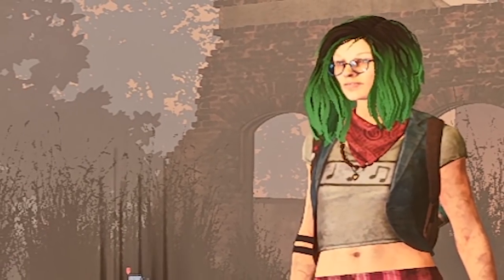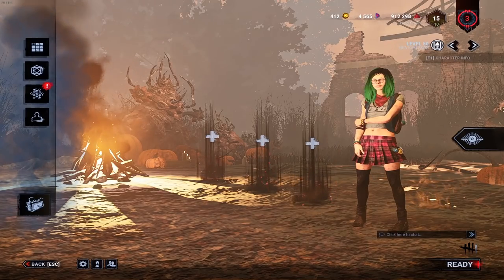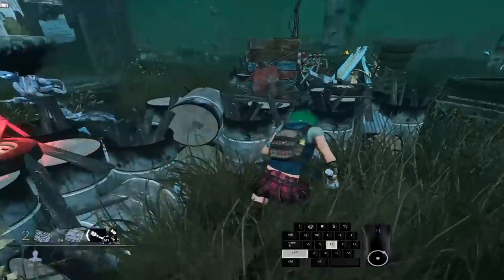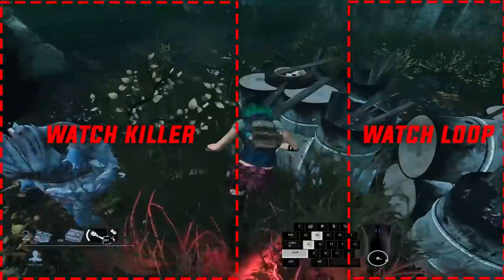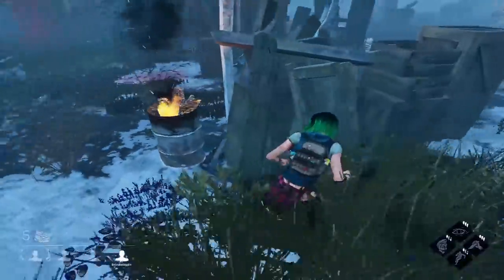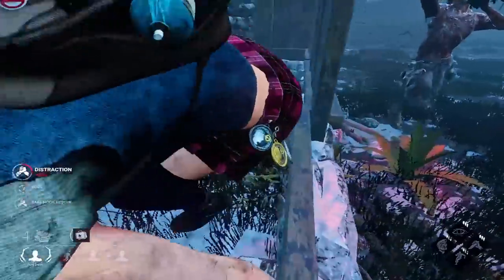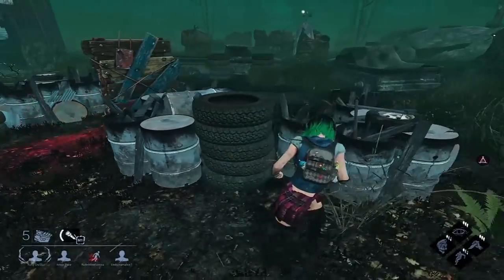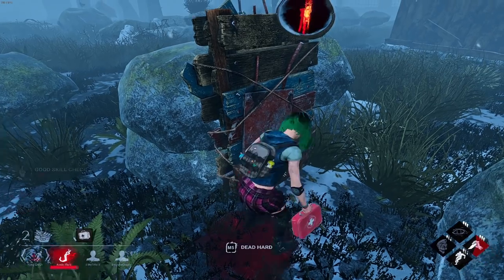5 WAYS TO IMPROVE YOUR LOOPING MOVEMENT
I know too much about Hawkins for my own good.
v links v